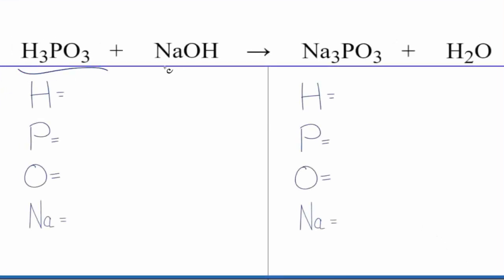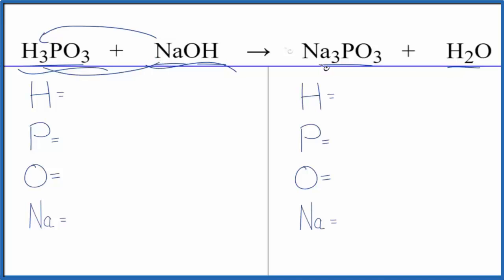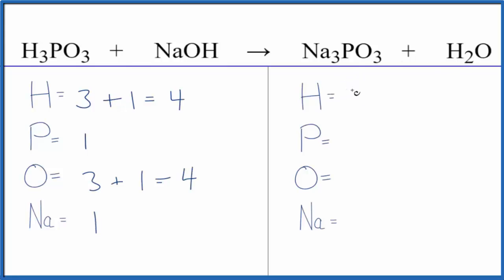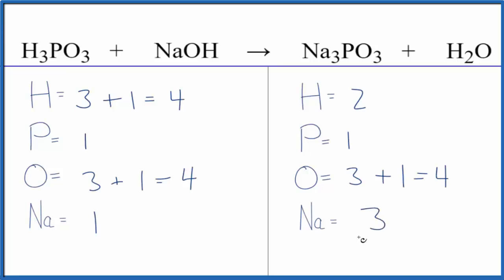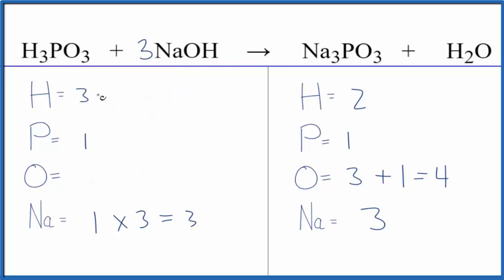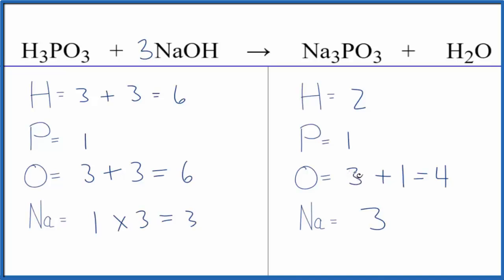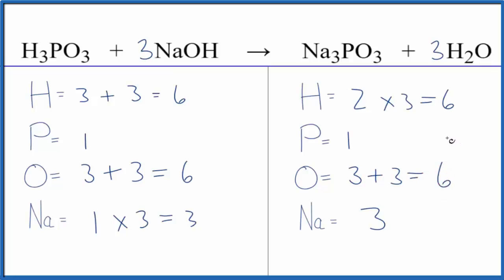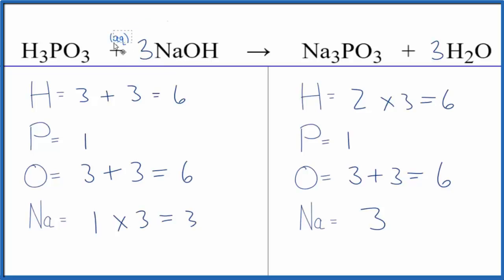How to Balance H3PO3 + NaOH = Na3PO3 + H2O (and Type of Reaction)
In this video we'll balance the equation H3PO3 + NaOH = Na3PO3 + H2O and provide the correct coefficients for each compound.

To balance H3PO3 + NaOH = Na3PO3 + H2O you'll need to be sure to count all of atoms on each side of the chemical equation.

Once you know how many of each type of atom you can only change the coefficients (the numbers in front of atoms or compounds) to balance the equation for Phosphorus acid + Sodium hydroxide.